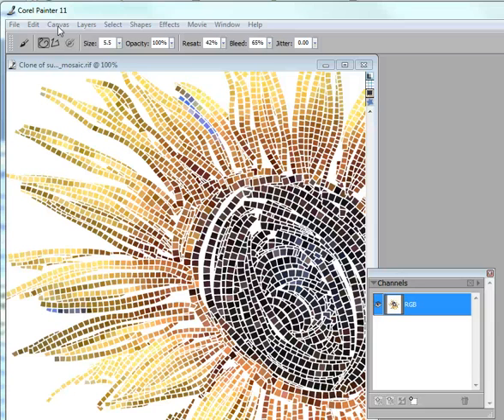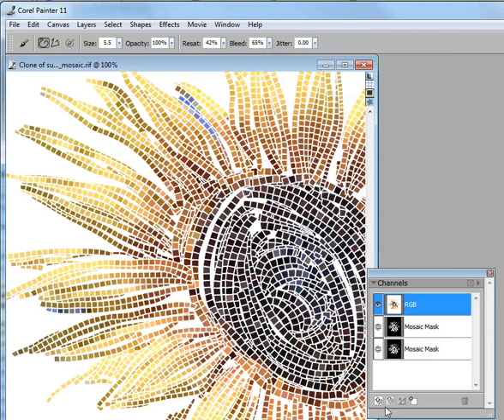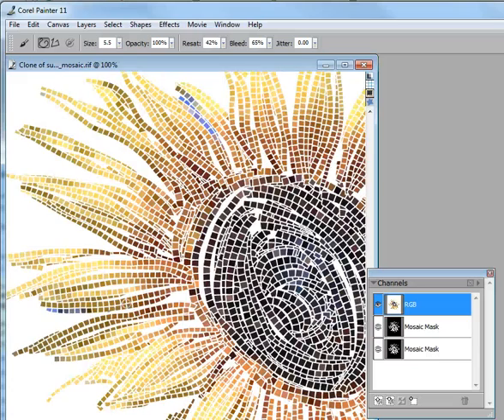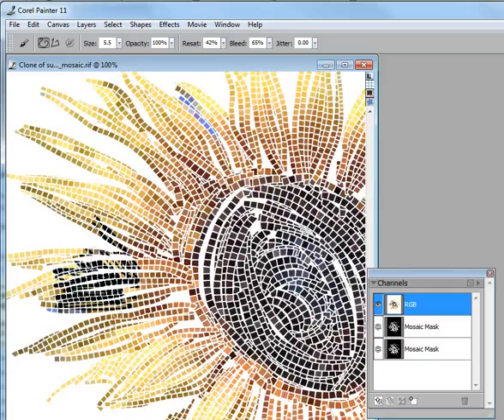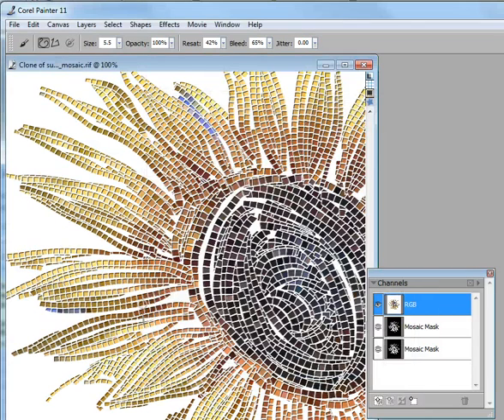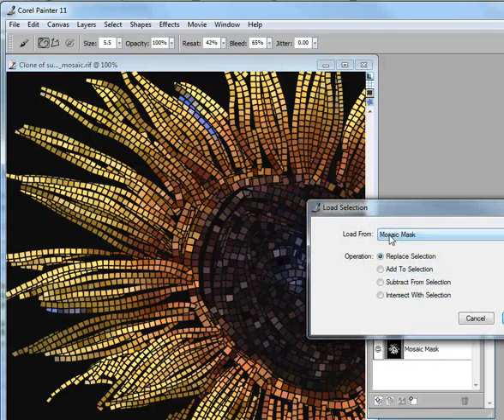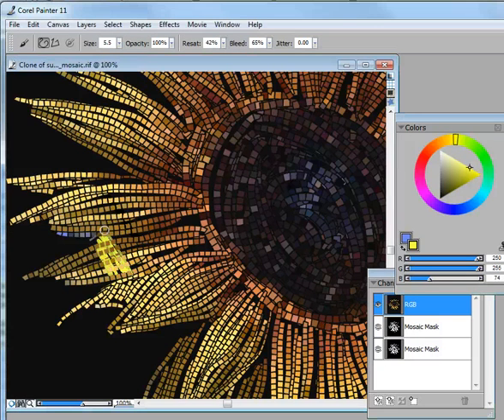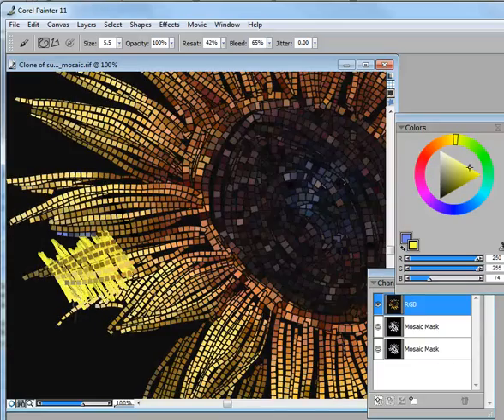GCIP 122 Lecture 11 Corel Painter Mosaic - Render tiles into mask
Making and using a mask created in the Make Mosaic dialog box.